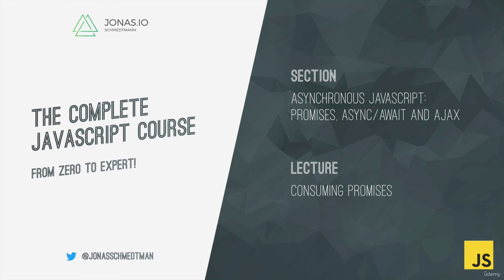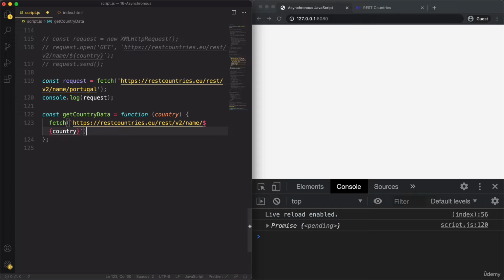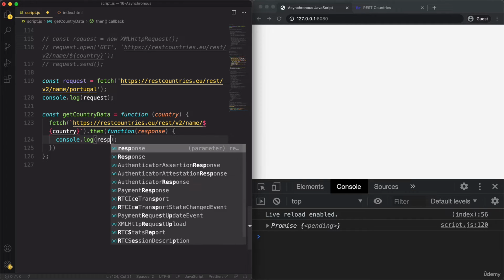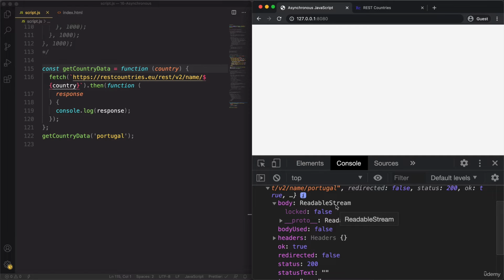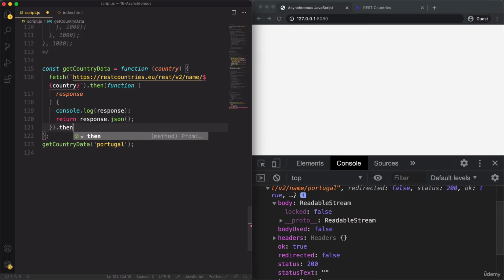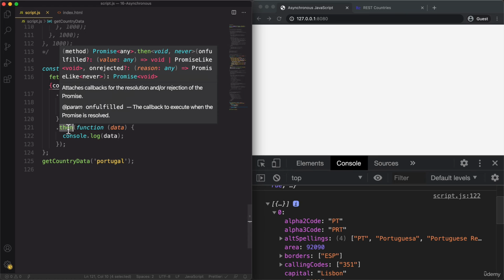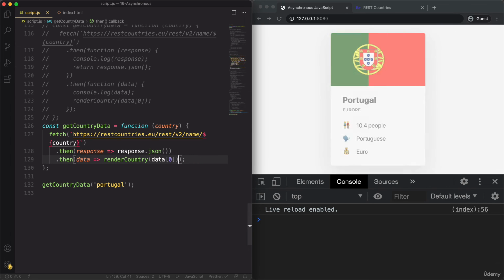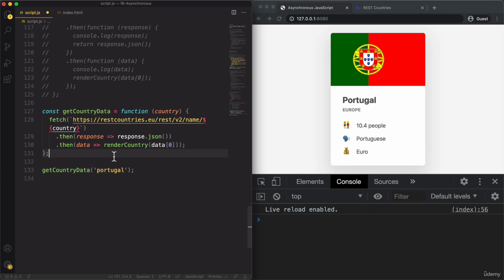252 Consuming Promises